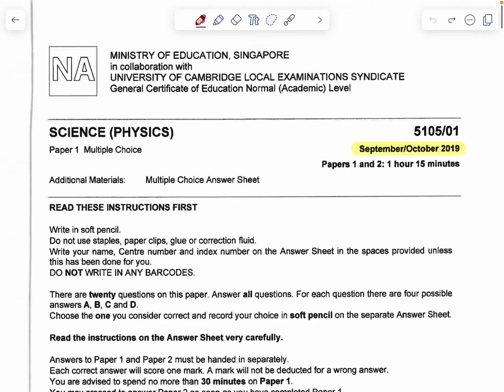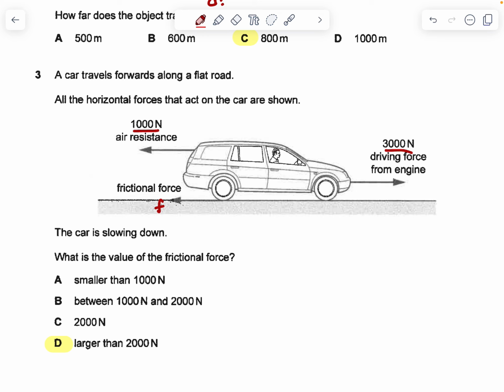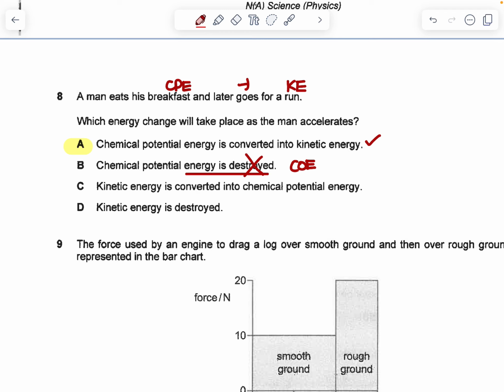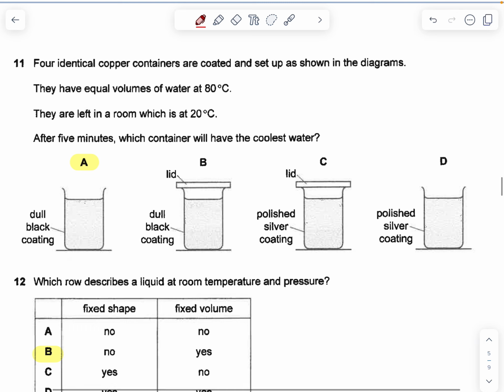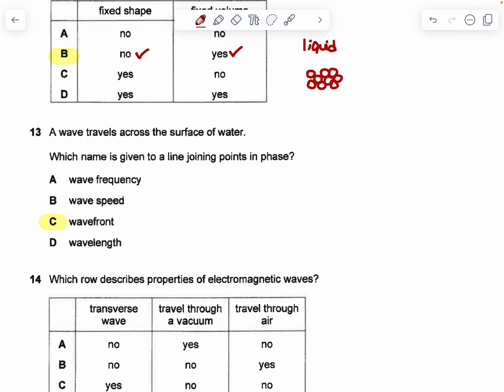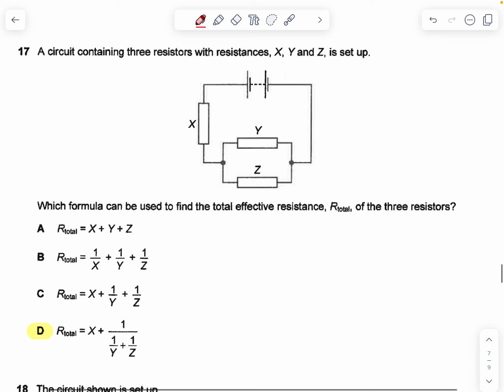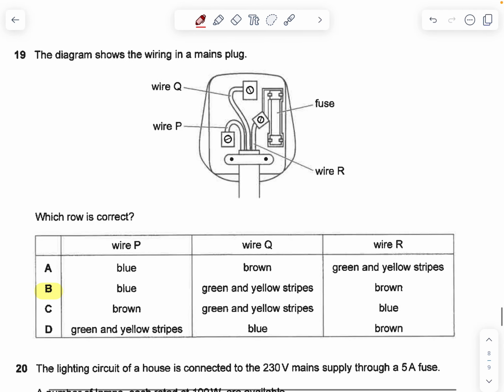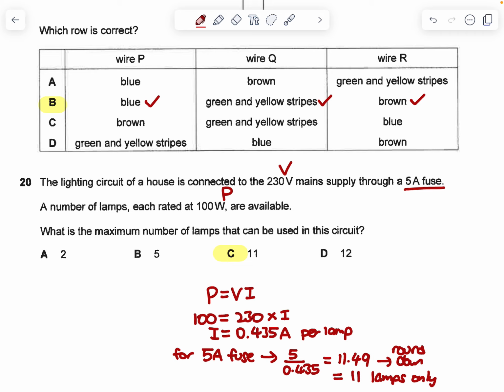2019 NA Sci Phy 5105 P1 (MCQs)